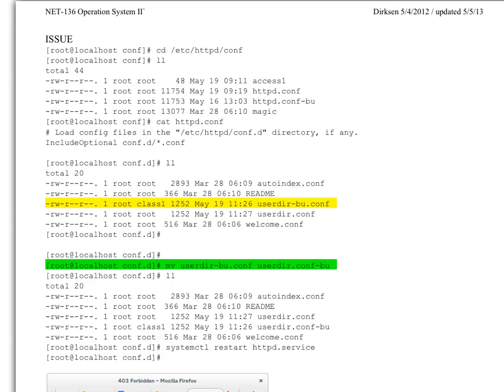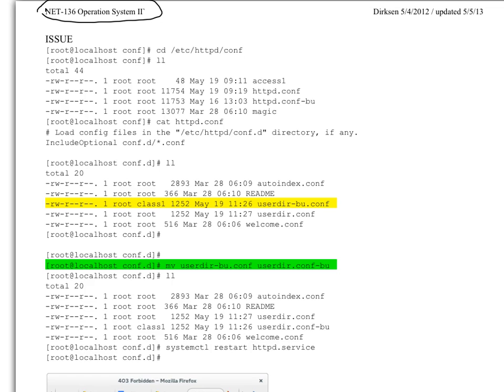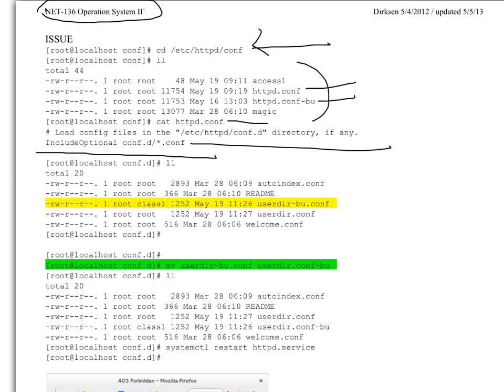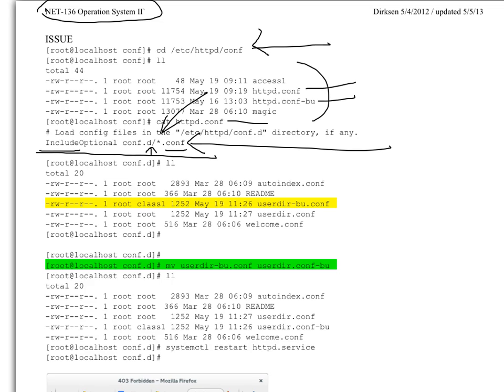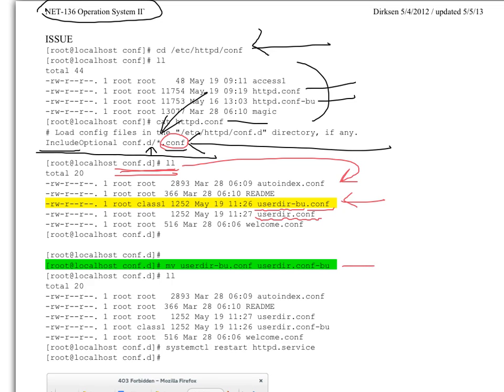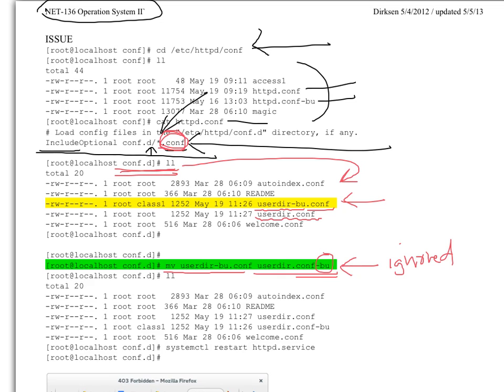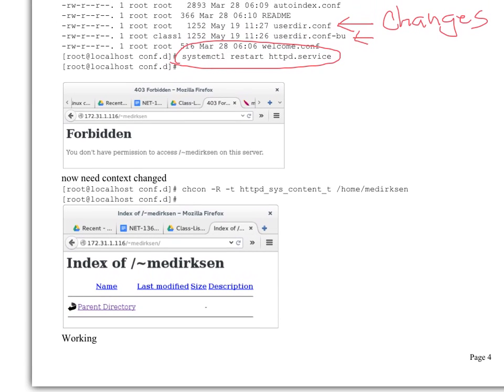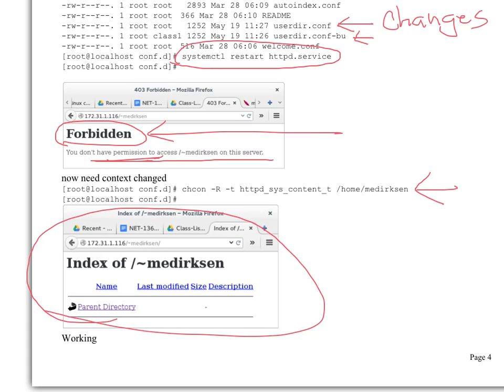NIACC-Dirksen-NET-136-userdir-issue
Linux class, working with Apache